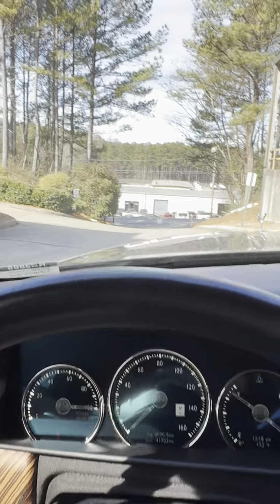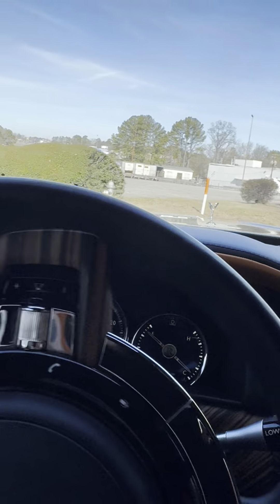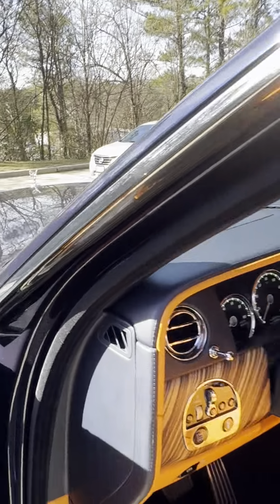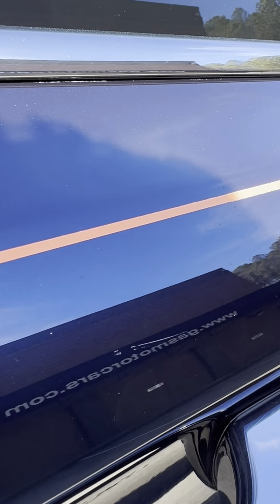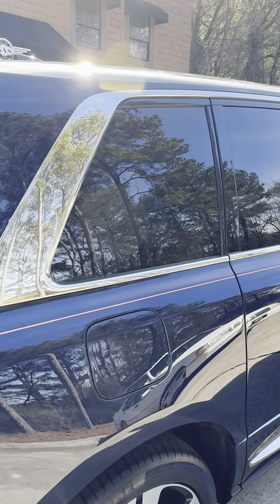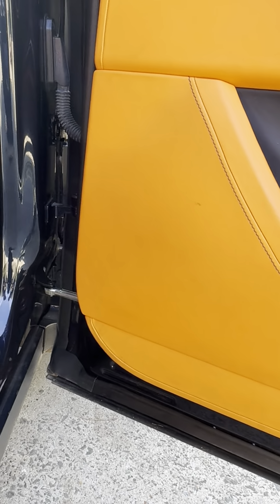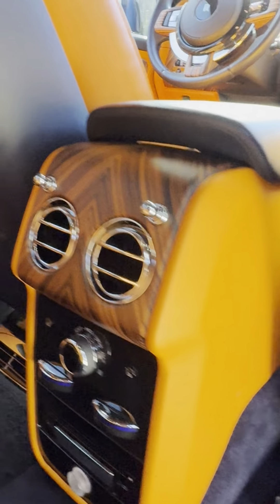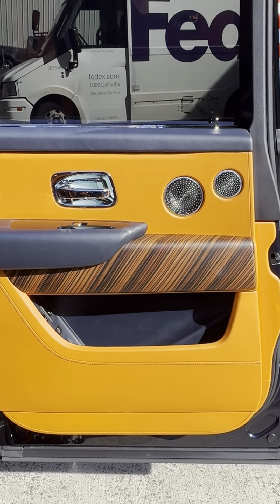Cullinan Walk Around